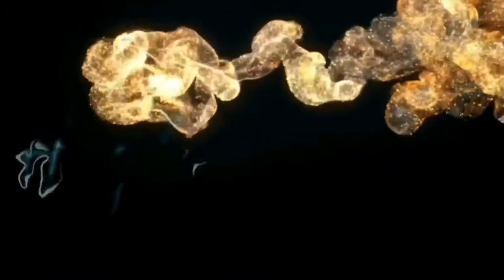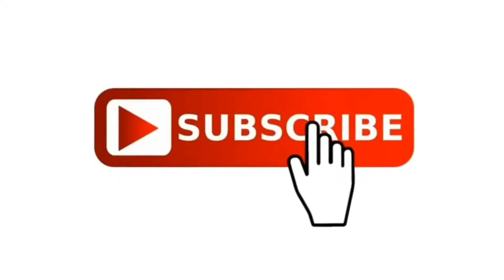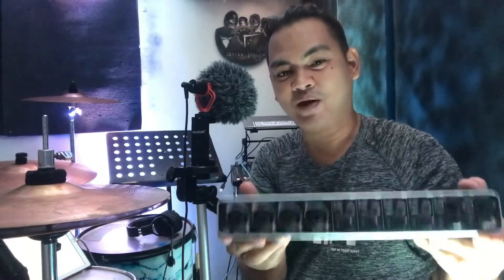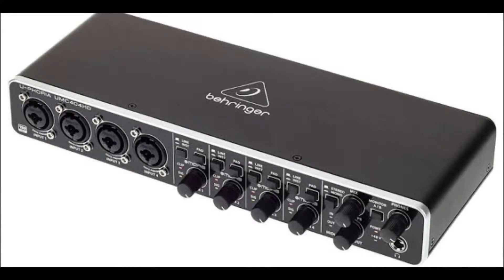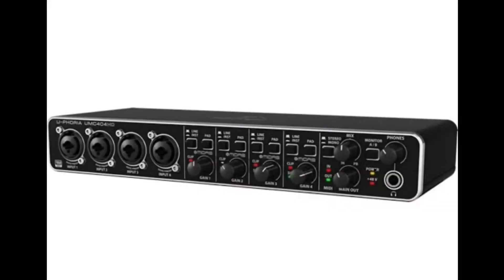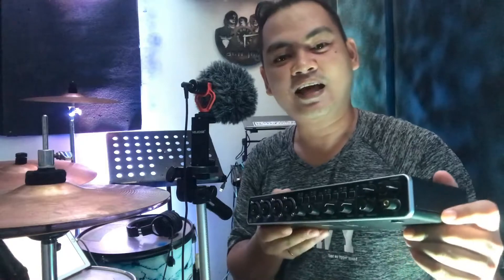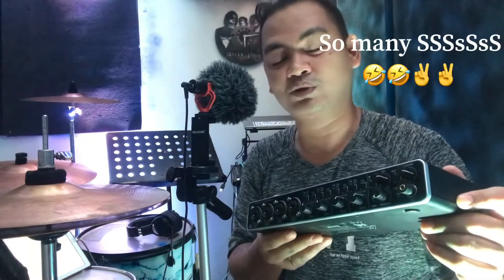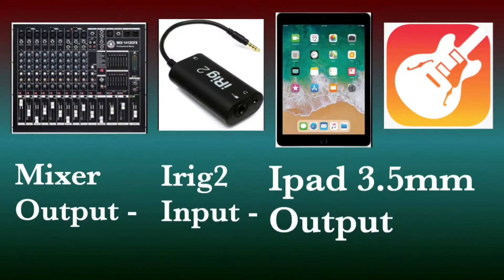HOW TO RECORD DRUMS IN IPAD - UMC404HD - GARAGEBAND